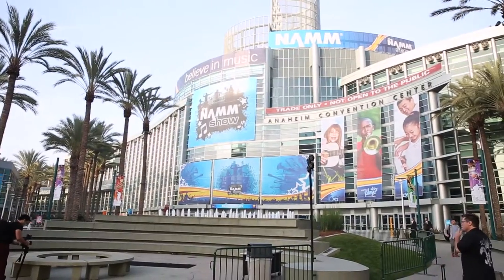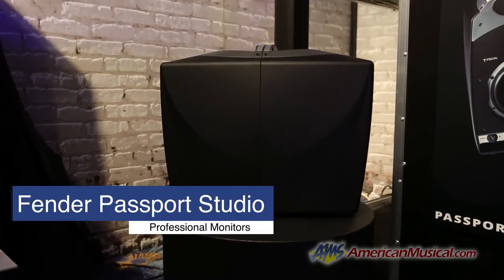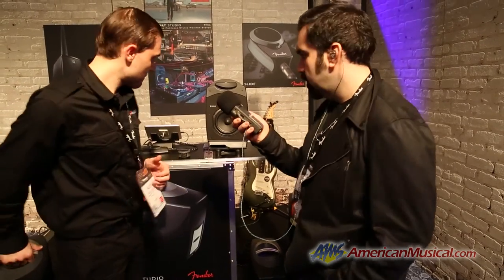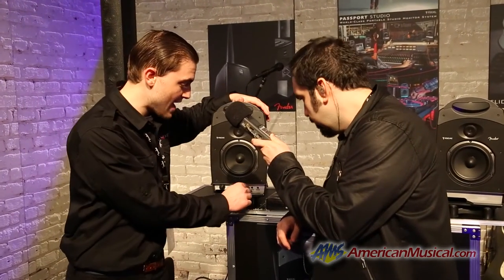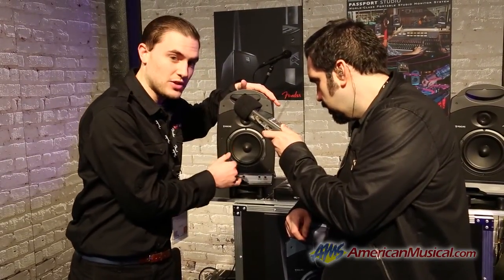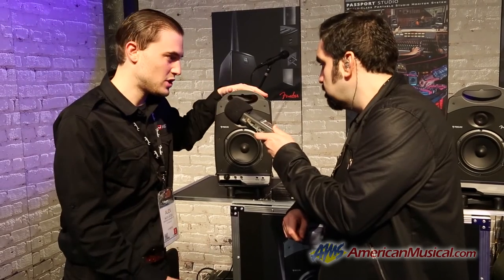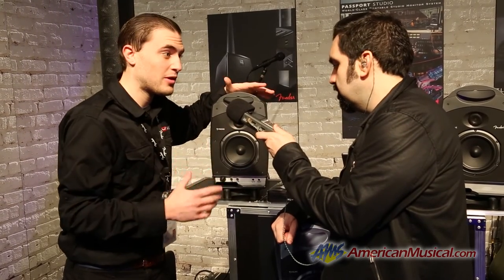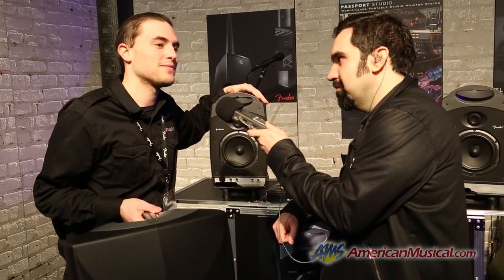Fender Passport Studio Powered Monitors at NAMM 2014 - Fender Passport Studio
Utilizing a world-renowned Focal driver set, the Fender Passport Studio allows you bring critical audio monitoring wherever the road takes you. Fender Passport Studio is portable, protective, meticulously tuned and offers convenient front-panel controls and connectivity. Track to mix your sessions down the street or across the country, with complete confidence that your monitors will arrive unharmed.

See more details on the Fender Passport Studio Powered Monitors or other great gear from Fender